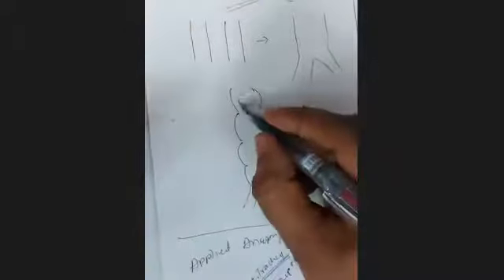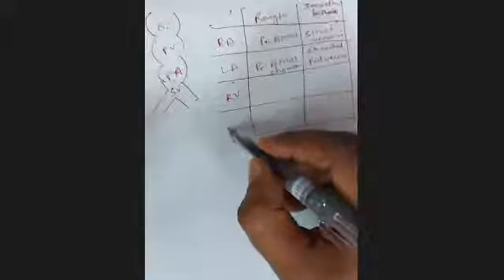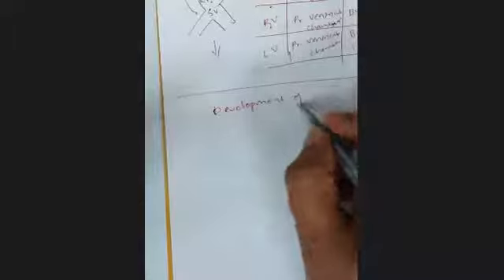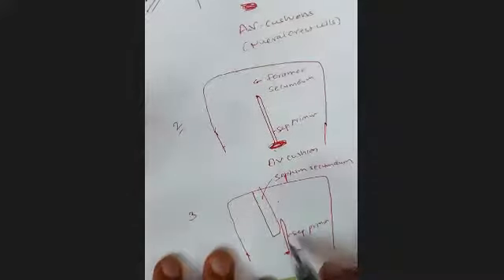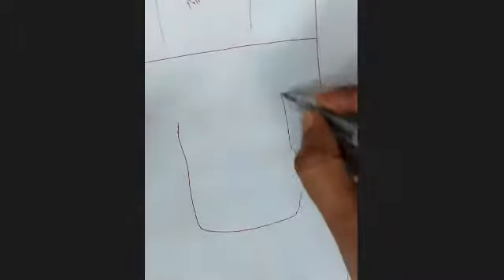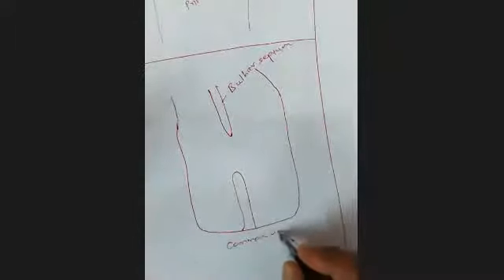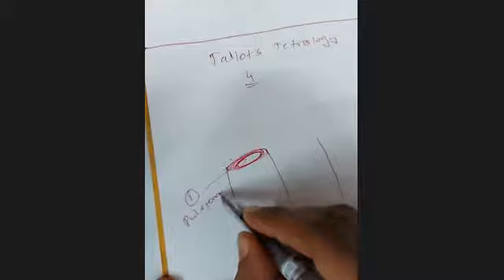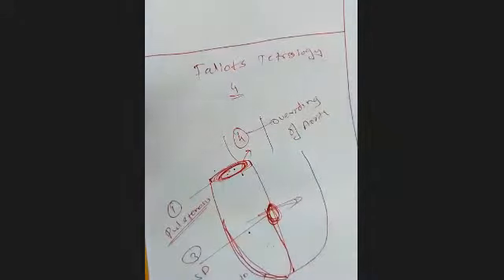Embryology of CVS by Dr YJB